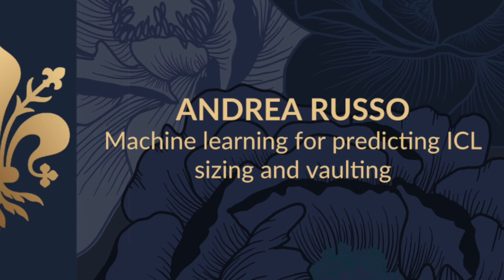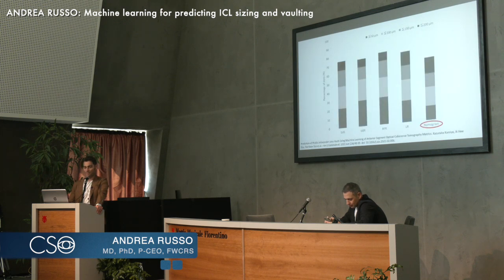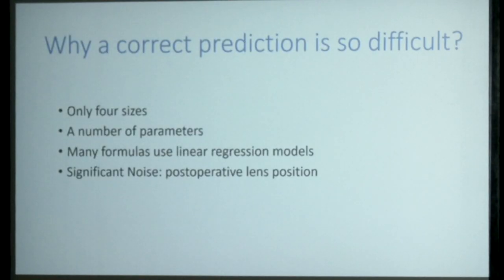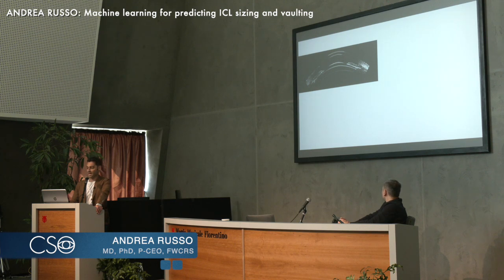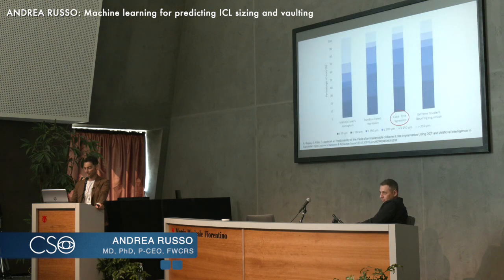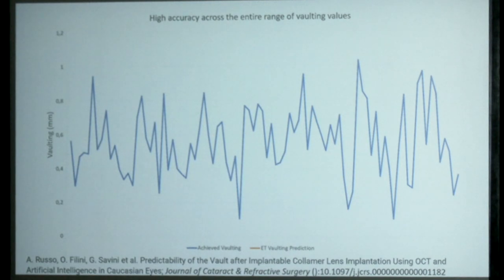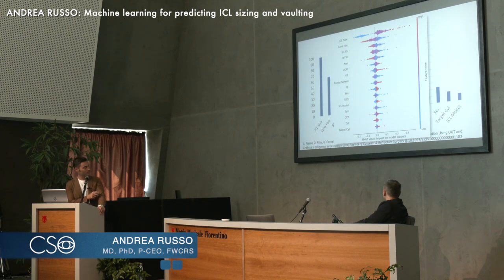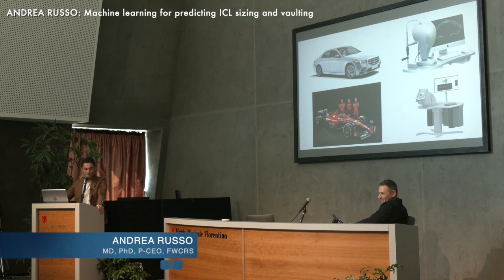Machine learning for predicting ICL sizing and vaulting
Dr. Andrea Russo